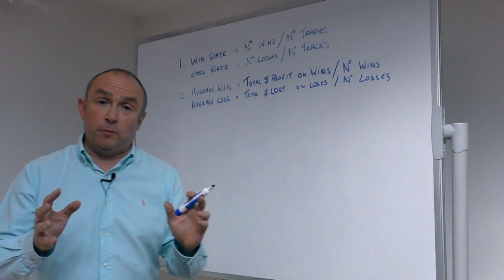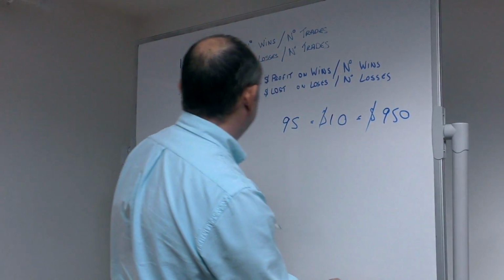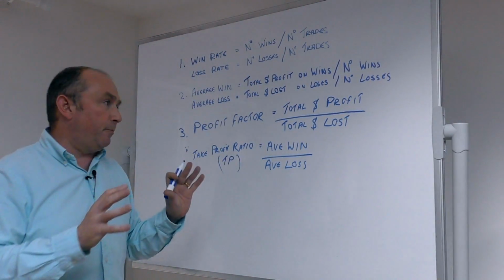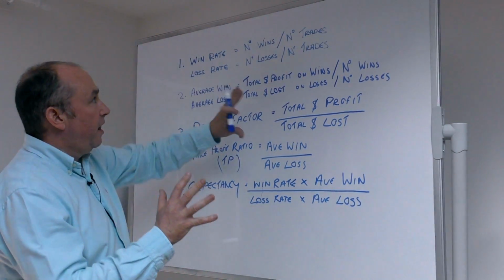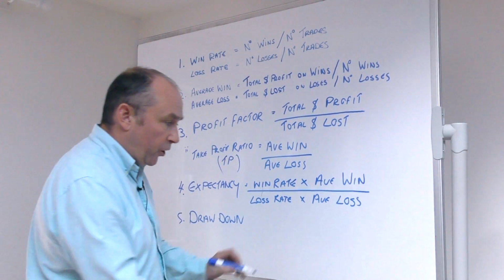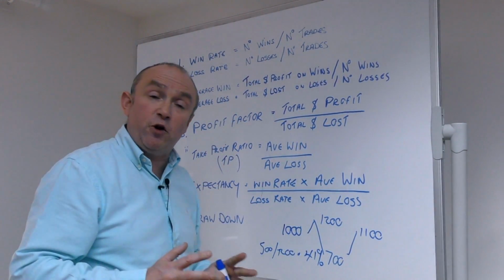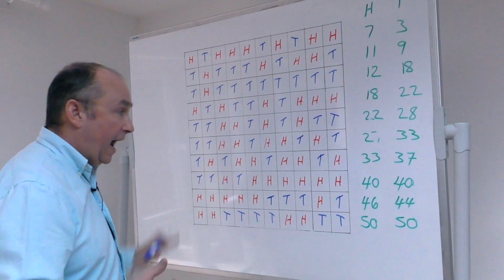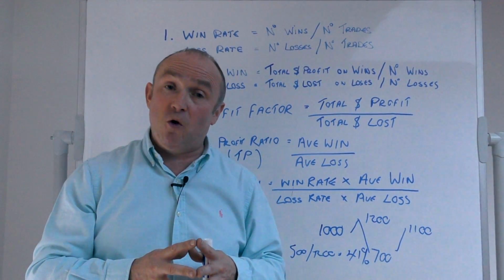What you NEED to KNOW to tell a GOOD forex strategy from a BAD one?!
Free D/L Profit Simulator (please note, the download link does not work if you're using a Safari web browser. Please use an alternative web browser to download!)

Is the win rate the only criterium that marks a good strategy? Of course not! So, how can you tell GOOD forex strategies from the BAD ones? I'm going to show you a list of things to look for when choosing your forex trading strategy!

1,800+ REVIEWS ⭐⭐⭐⭐⭐